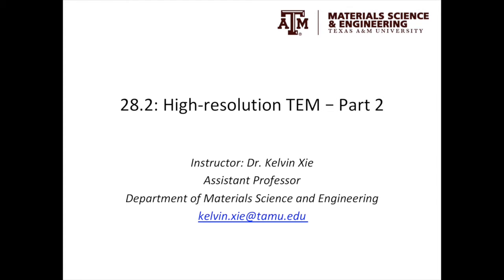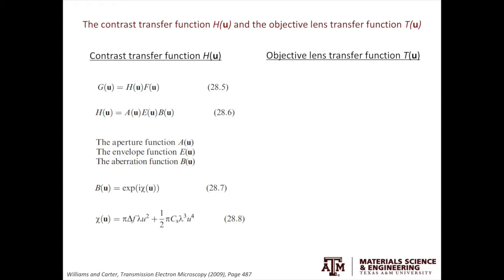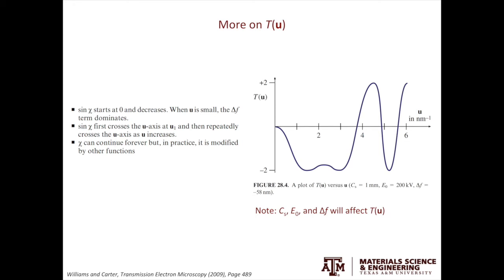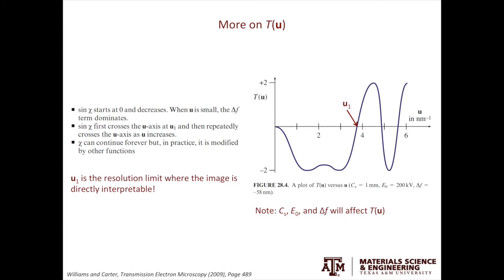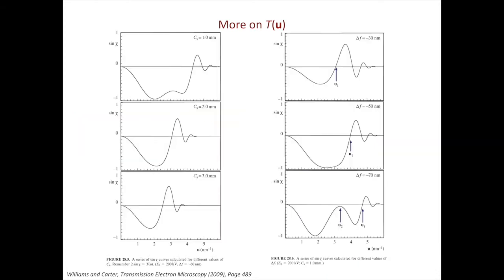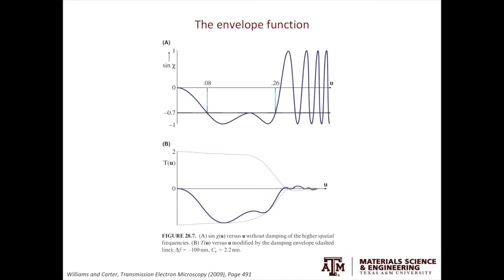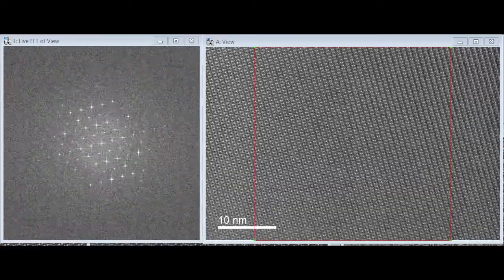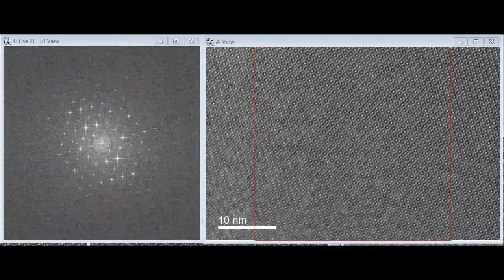28.2: High-resolution TEM - Part 2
More on HRTEM. I hope you enjoy the video at the end.